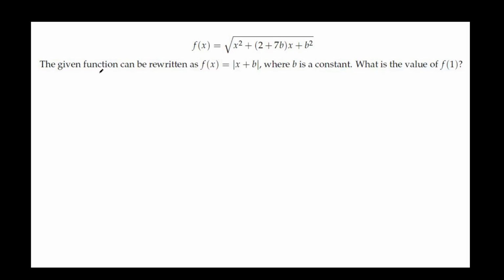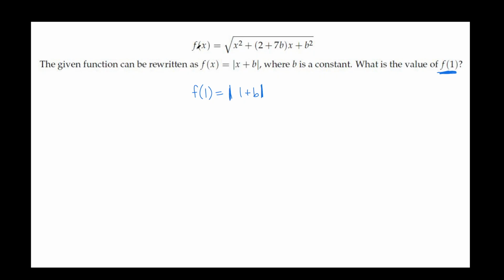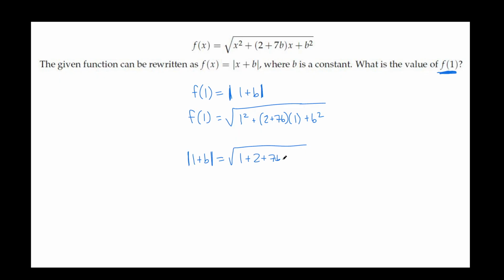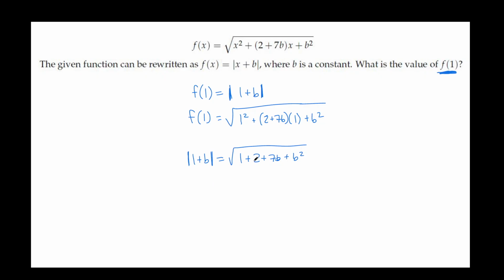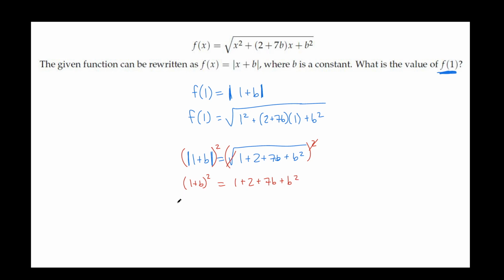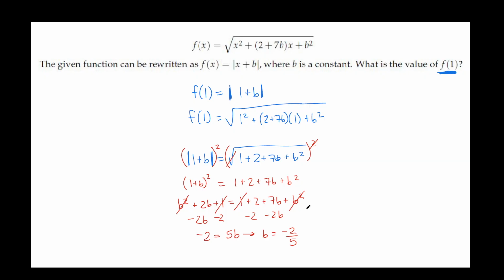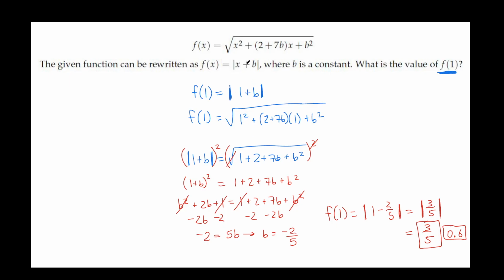Absolute Value = Square Root?! (100 Hardest SAT Math Questions - Q6)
In this video, we look at another algebra question that makes us equate an absolute value function and square root function in a way you might not expect!